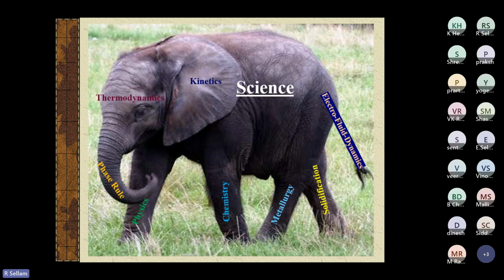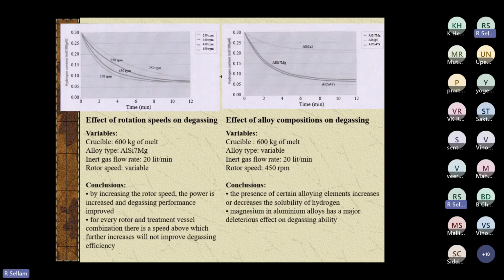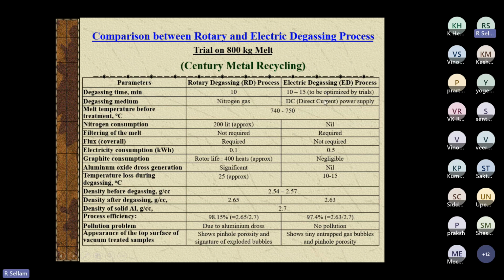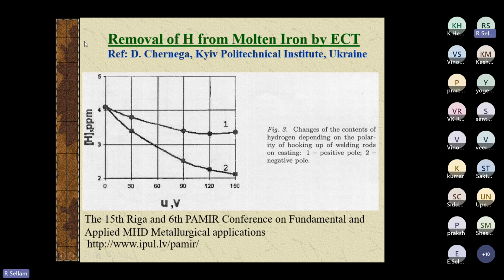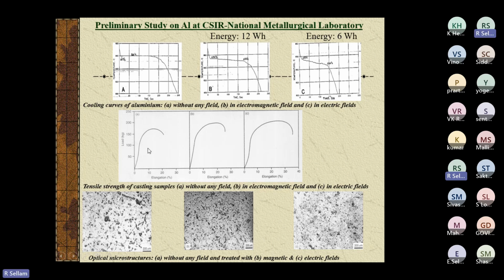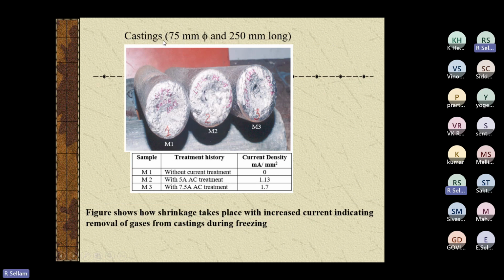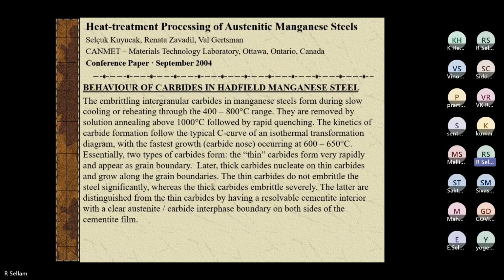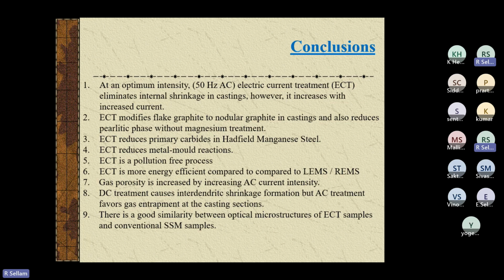IIF Chennai Chapter "New Process for Foundrymen"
The Institute of Indian Foundrymen, Chennai chapter organized the webinar on the topic of "New Process for Foundrymen" by Dr. Anjan Prodhan, Ex. Scientist, CSIR-National Metallurgical Laboratory, on 1st July 2023 at 2.30 PM.